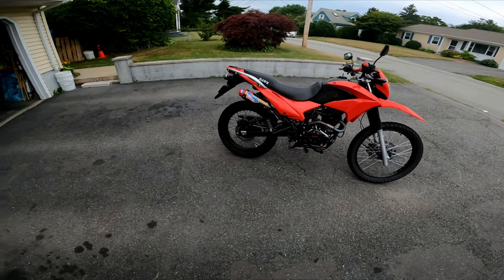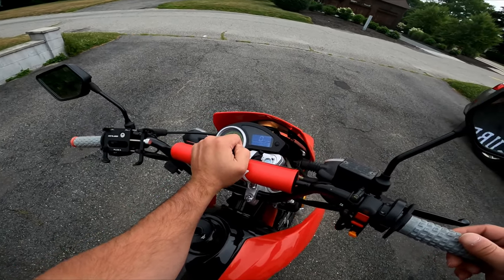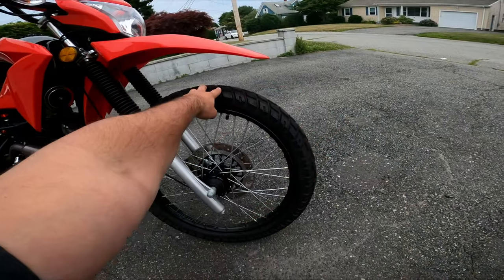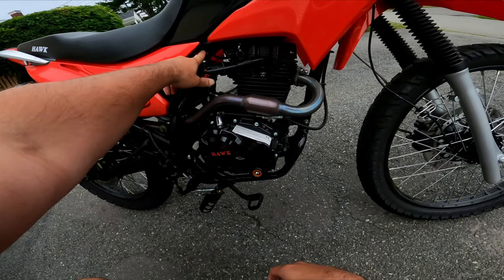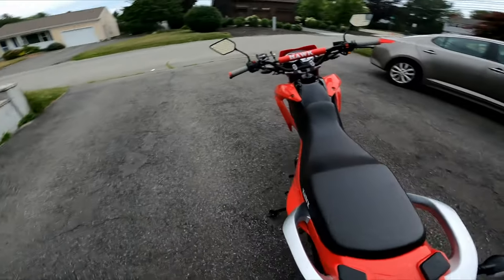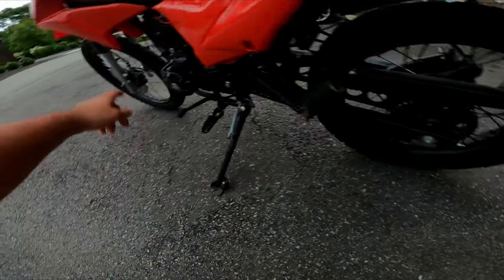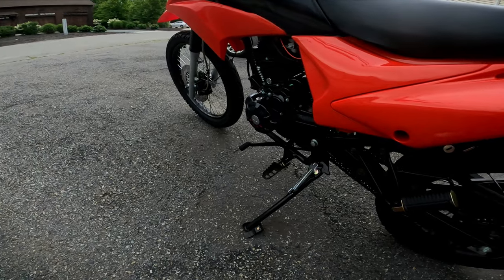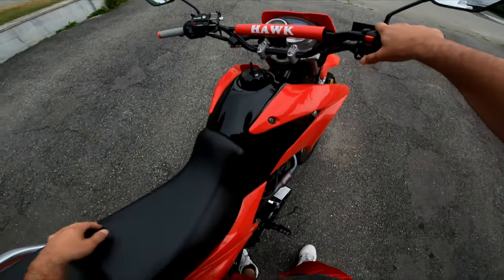All My HAWK 250 Mods | 0-60 mph | All Parts Bought On AMAZON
Hawk 250
Nibbi Carb
17T Front Sprocket
45T Sprocket
Digital Speedometer
Shock(requires spacers)
Shock Spacers:
Rear Tire
Front Tube
Rear Tube
Spark Plug
Ear Plugs

My MotoVlog Setup:
Go Pro Hero 8
Mic Adapter
MotoVlog Mic
Purple Panda Mic
Helmet Mount
ND Filters
Pure Sound Mic

Amazon Deals
Amazon Prime Music Trial